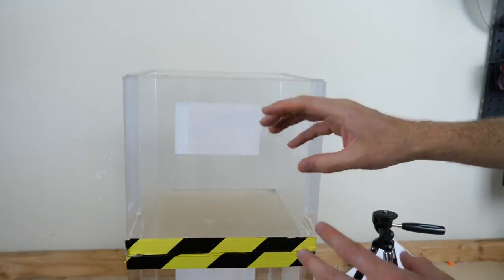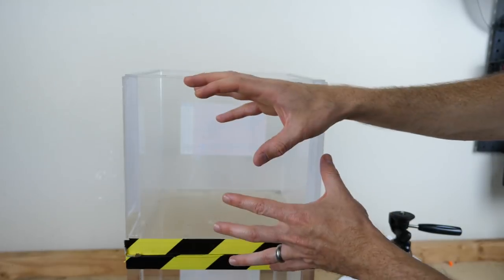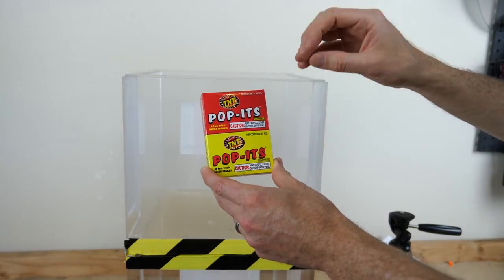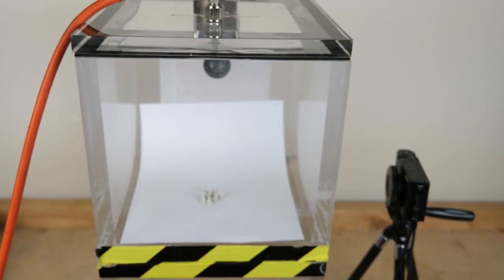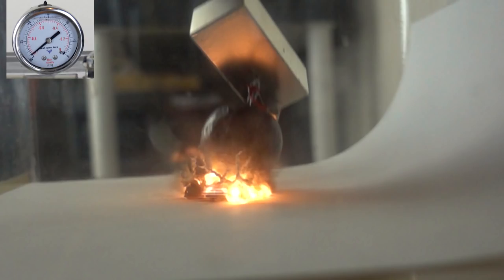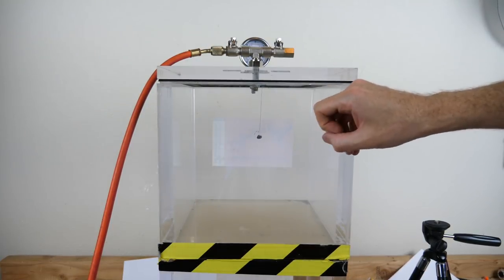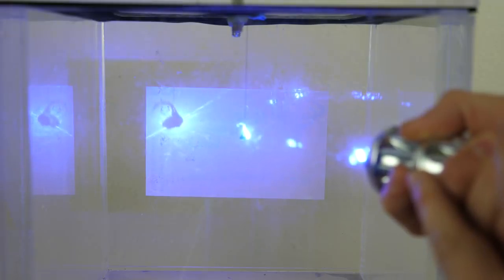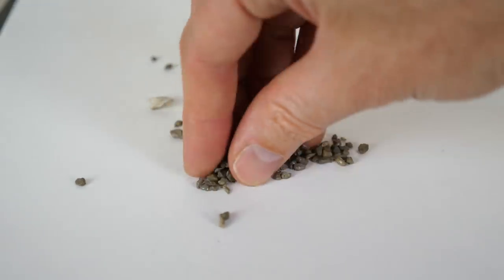What Happens When You Put Pop-Its In a Vacuum Chamber? Explosions in Space Experiment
In this video I test if you can actually get fire in a complete vacuum! This is an amazing experiment. I use a very sensitive chemical to show you that fire can exist in a vacuum and it can cause motion to occur due to the expanding gasses. This is an amazing experiment that clearly shows how fire can be possible in a vacuum as long as there is O or N in within the molecule itself. This  shows how rockets can work even in the vacuum of space.